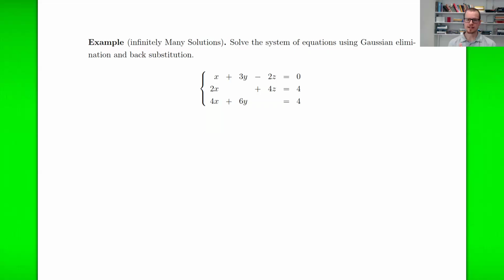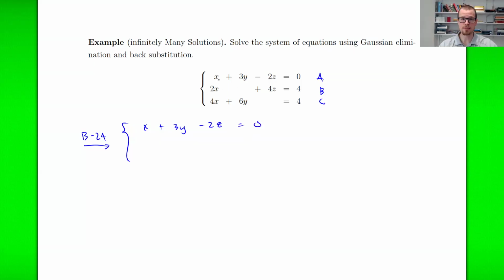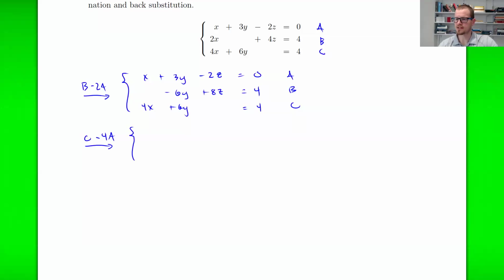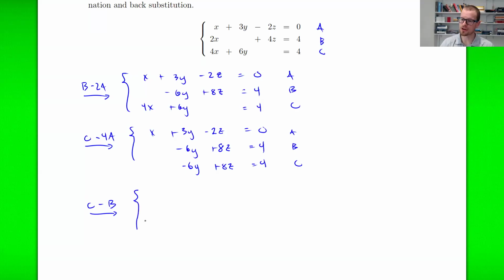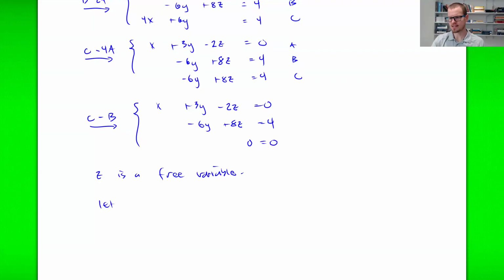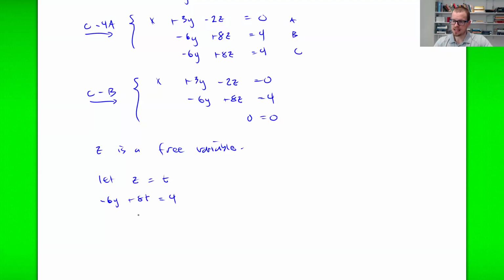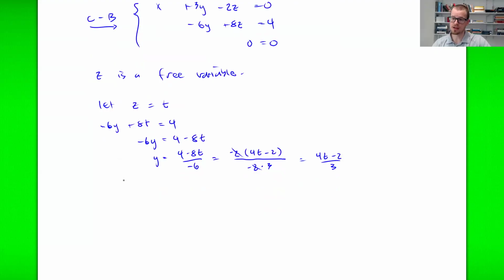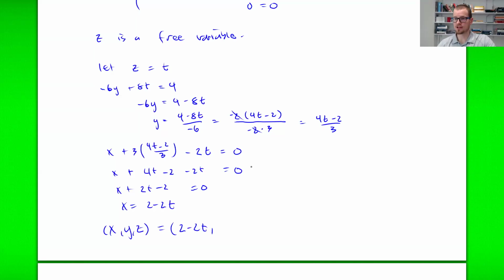Systems of Linear Equations: 3 Variables, Infinitely Many Solutions with 1 Parameter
In this video, Dr Reynhout uses Gaussian elimination to write the system of equations in triangular form. It is found that there is one free variable and there are infinitely many solutions to the given linear system in 3 variables.